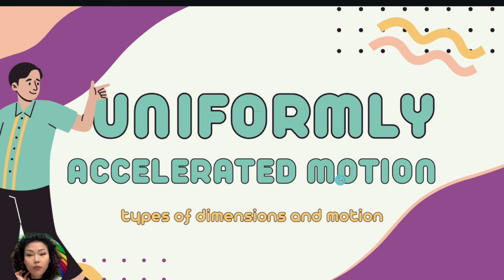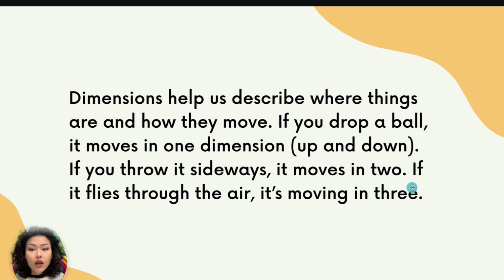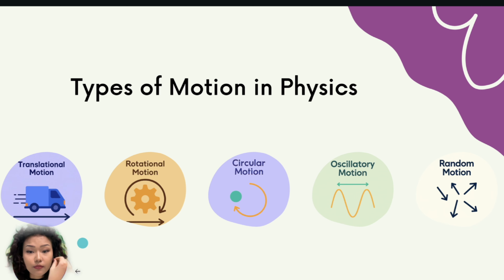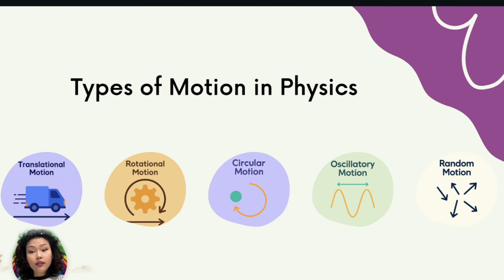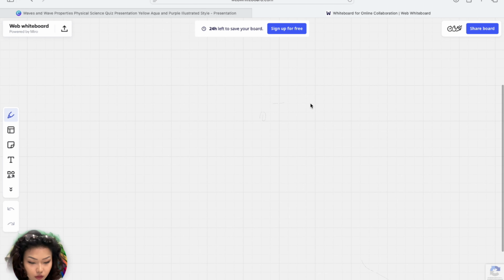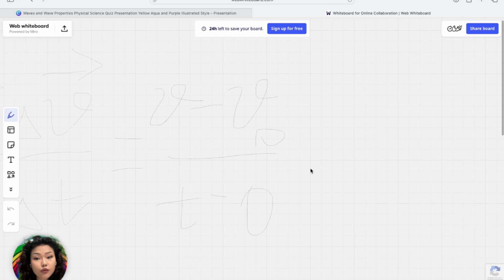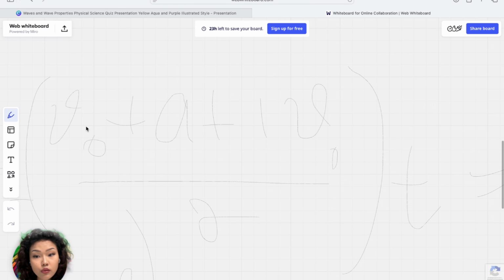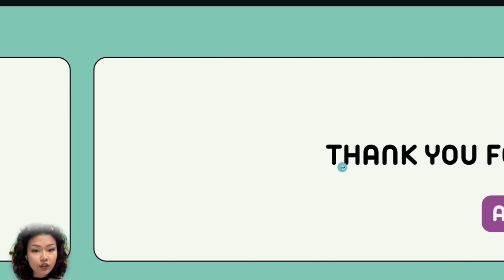UNIFORMLY ACCELERATED MOTION LECTURE | PHYSICS 10th GRADE | NURA TEACHER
Uniformly accelerated motion refers to the movement of an object in a straight line under constant acceleration. This means the object's velocity changes by the same amount in each unit of time.
Constant acceleration: The rate of change of velocity remains the same throughout the motion.
Linear path: The object moves along a straight line.
Velocity changes uniformly: Either increasing or decreasing at a steady rate.

Now go to lab work section)